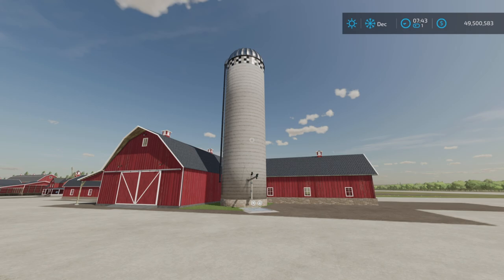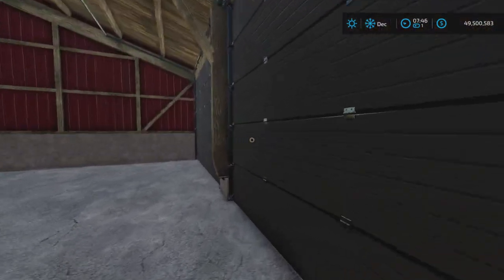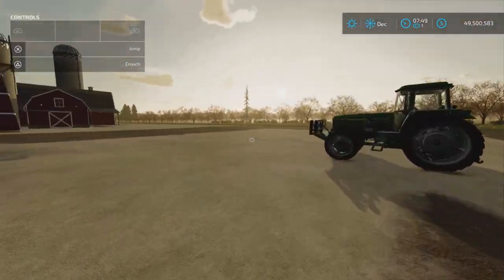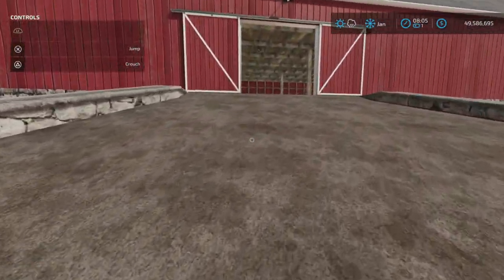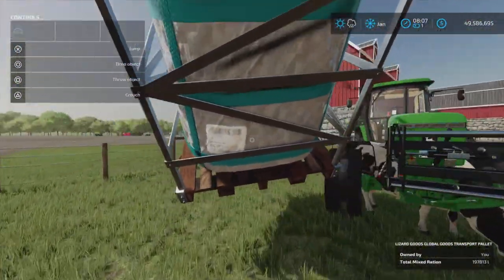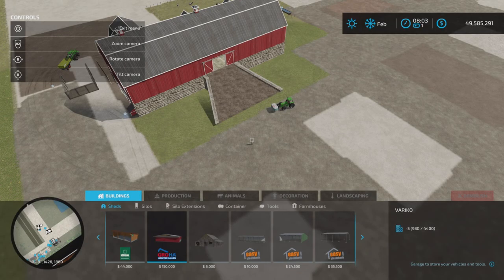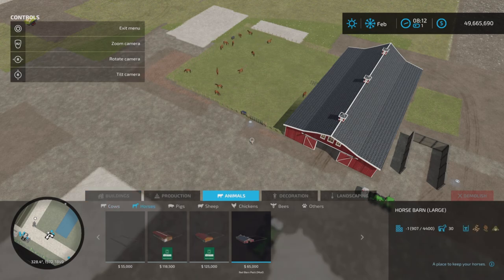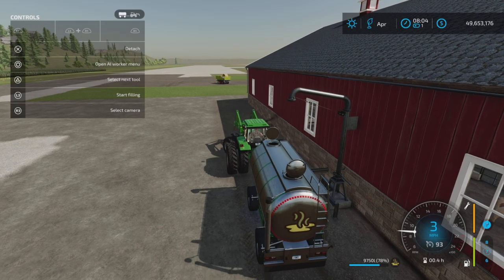Red Barn Pack / mod for all platforms on FS22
Red Barn Pack
By: FSG Modding - FSG TAZ_MAN